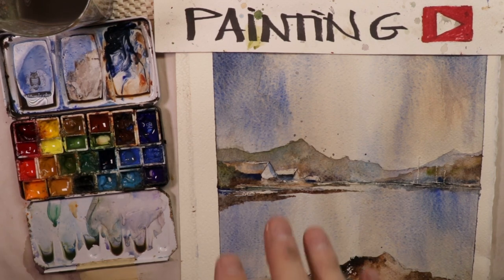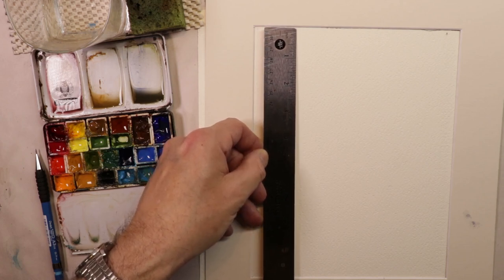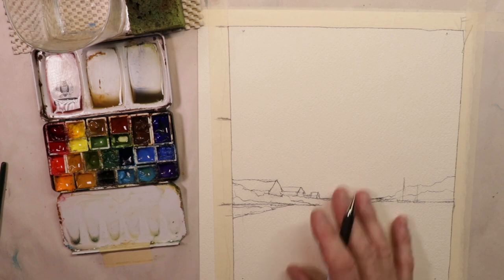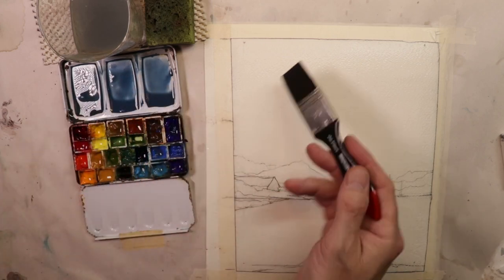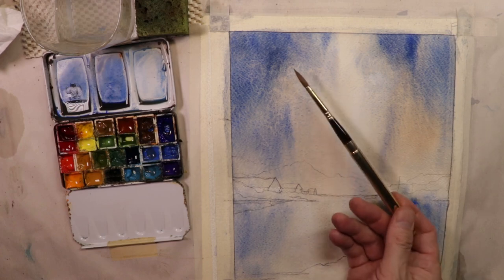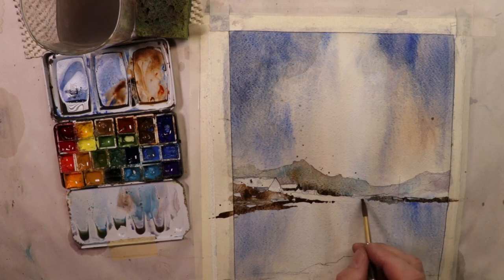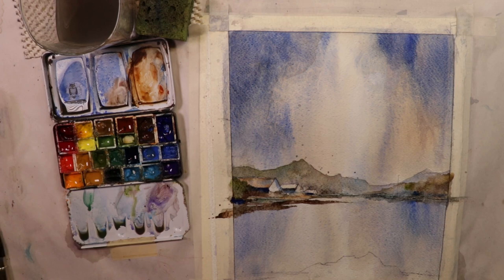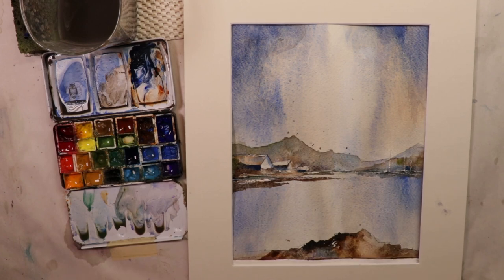Watercolor Seascape with Rocks and Mountains - with Chris Petri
Create with me an exciting seacsape watercolour with interesting distant mountains and fishing shacks! Enjoy the Journey!